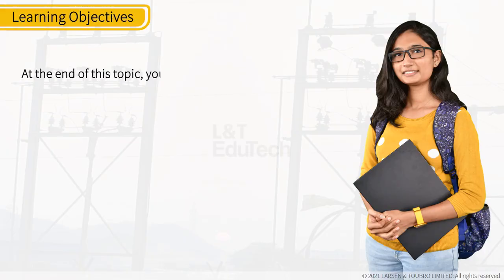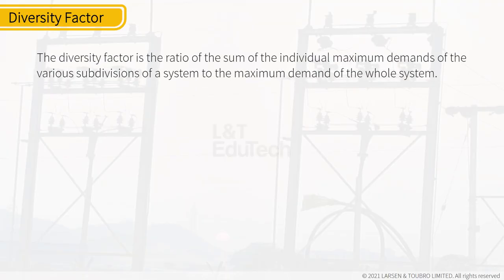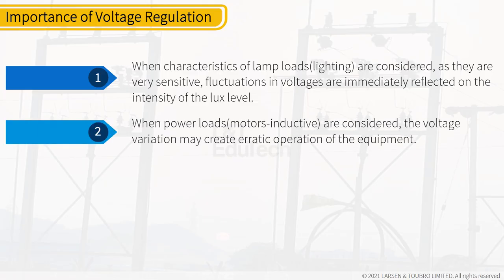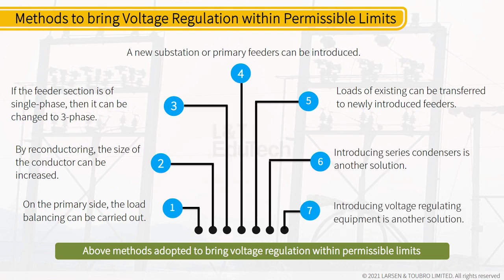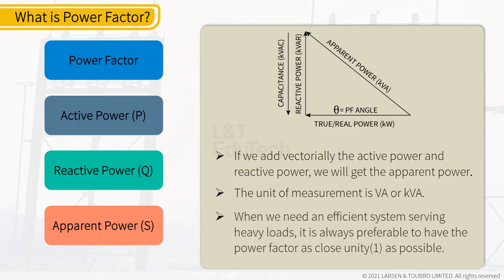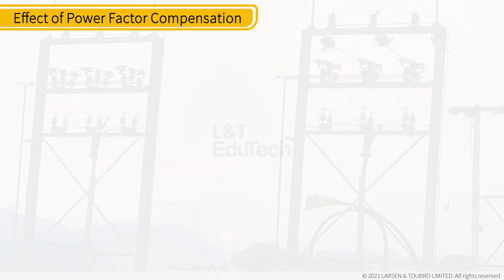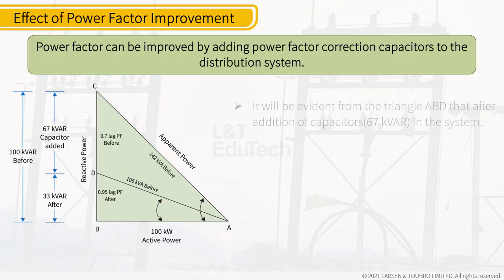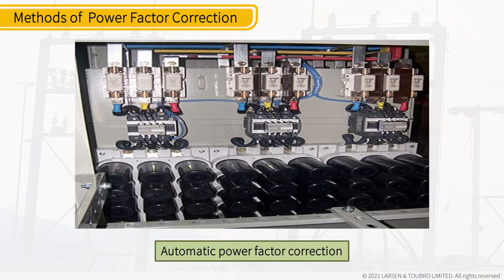Voltage Regulation calculation! what is voltage regulation in power system, AKTU, UPBTE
Voltage Regulation calculation! what is voltage regulation in power system, AKTU, UPBTE , SSC JE, RRB JE
Voltage Regulation in hindi
 & Power Factor calculation
Power Distribution kaise hota hain
Industries Power distribution
Industries Power distribution system
electrical power distribution
electrical Panel
 voltage
 pcc panel
 mcc panel
apfc panel
lt panel
 ht panel
Raley
 Power consumption
power transmission
power distribution system
power distribution board
 power distribution interview questions
 power distribution unit
power distribution panel
ht and It power distribution system
eastern power distribution bill
payment
southern power distribution company
of telangana limited
 western power distribution
pomu power distribution center
Power distribution center
ppt
 electrical power distribution system
animation
 electrical power distribution course
electrical power distribution and
utilization
electrical engineering power
distribution
 electrical design for power
distribution and generation
electrical safety in power distribution
sector
ppt download
electrical power distribution training
courses
industrial power distribution system
industrial power distribution and
illumination